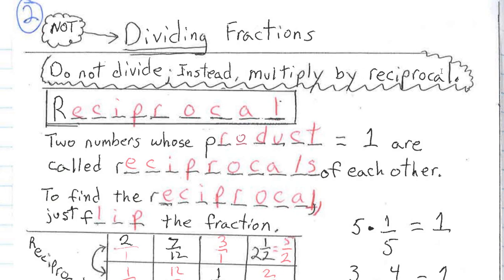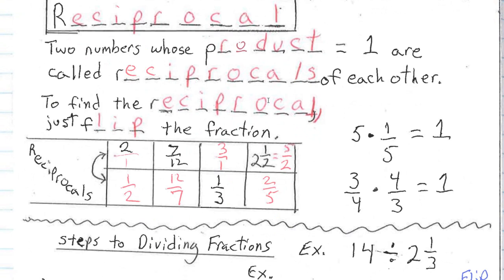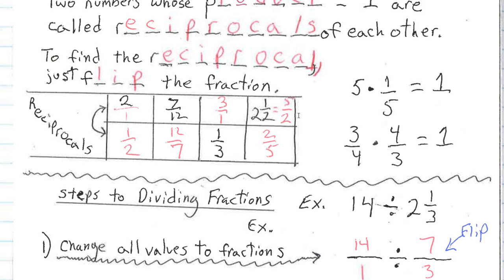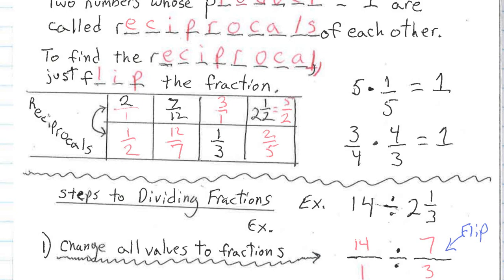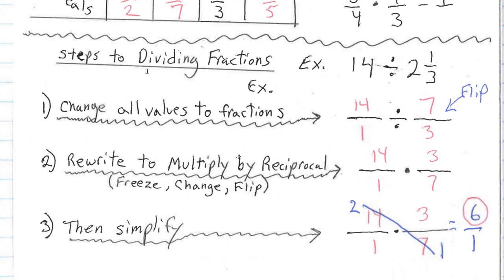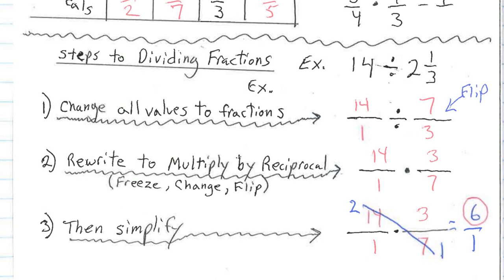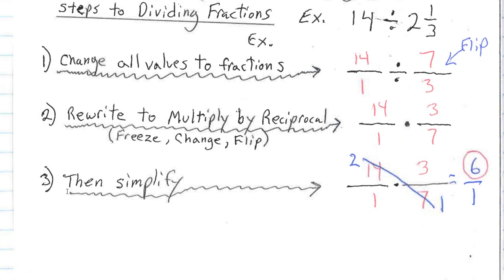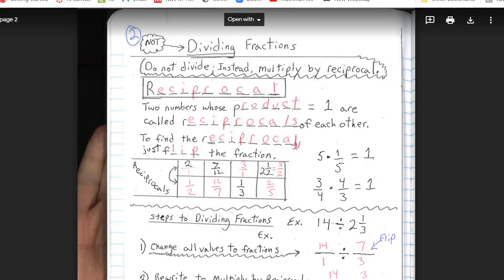Notes- Dividing Fractions (not)